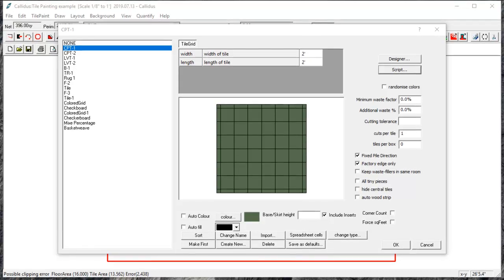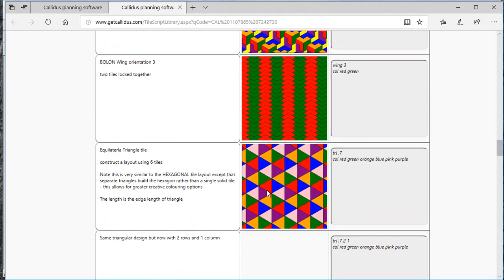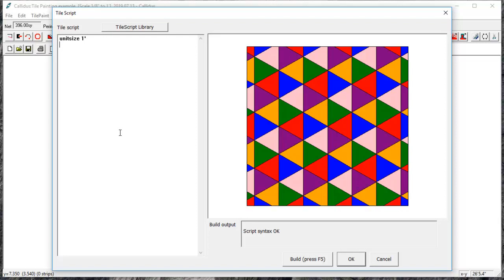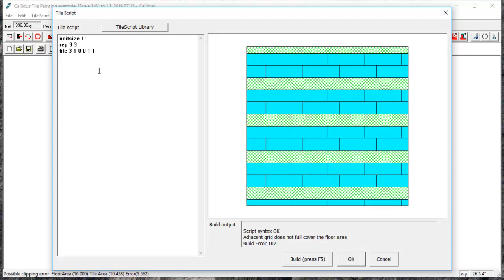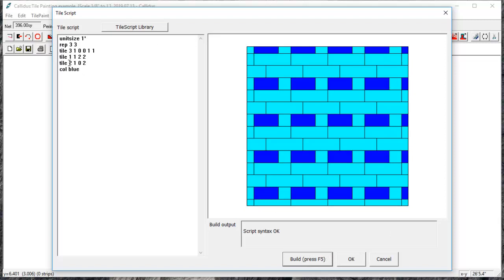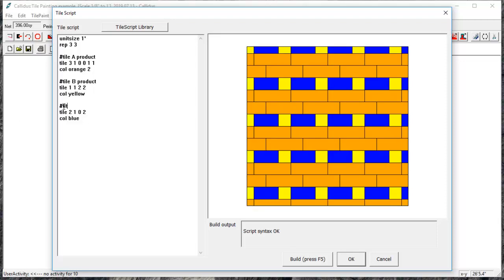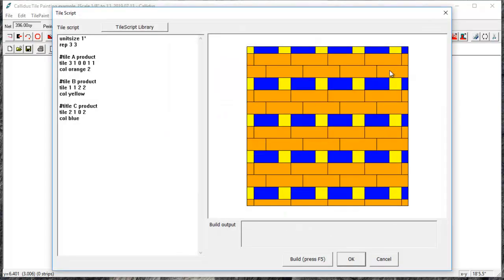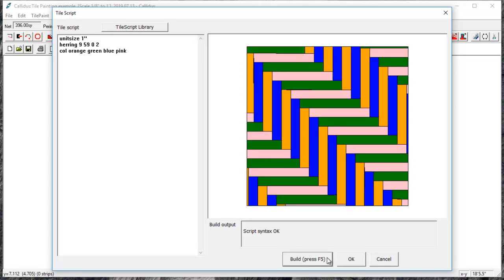Tile Script Basics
Learn to create non-rectangular tile, herringbone patterns, and the basics of building a tile script.